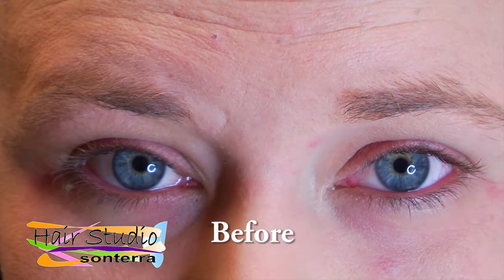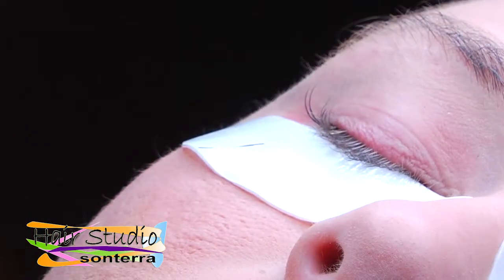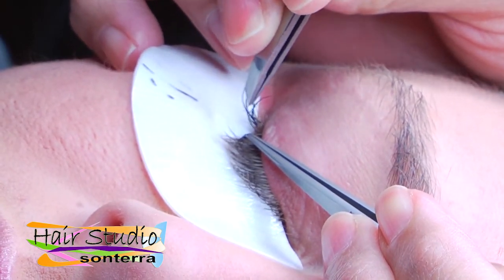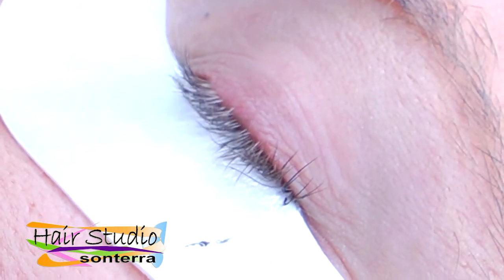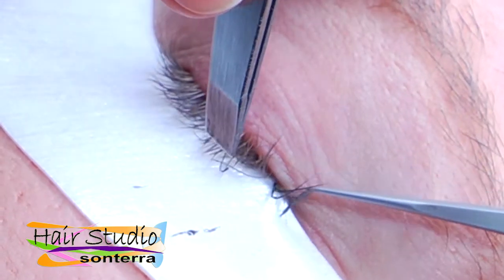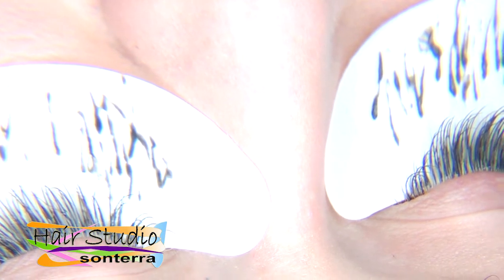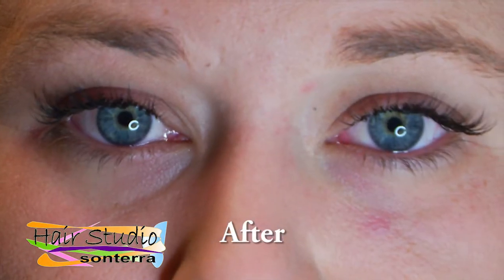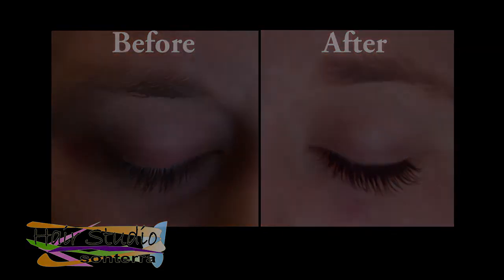Novalash Eyelash Extensions Hair Studio Sonterra San Antonio Texas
NovaLash eyelash extensions...developed by a team of US physicians and chemists to US Pharmaceutical Grade for your safety.  For the the Lashes Mother Nature should have given you.